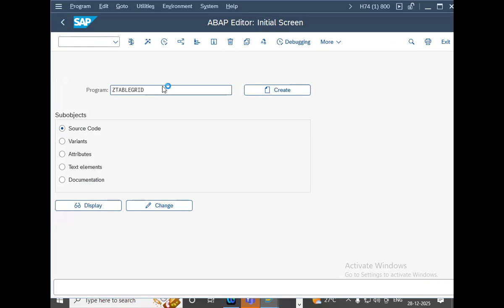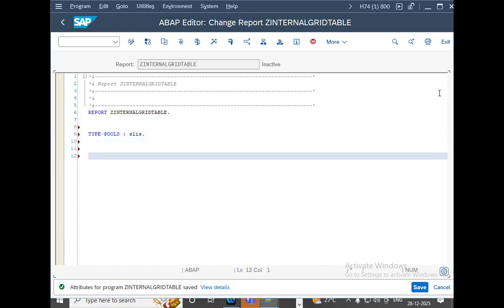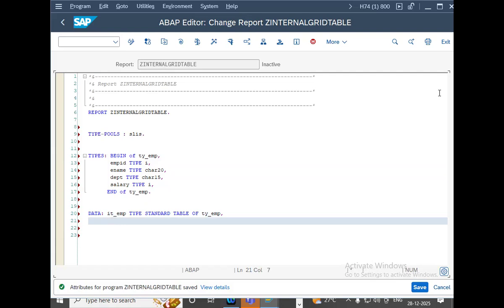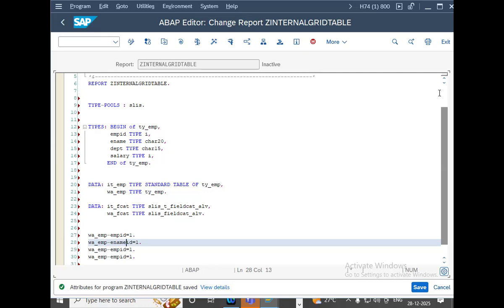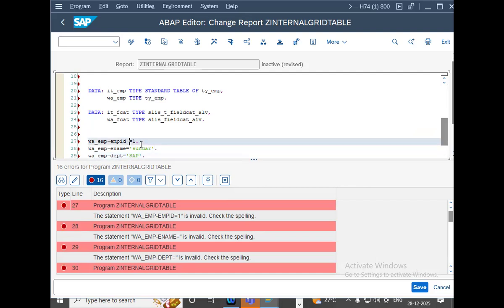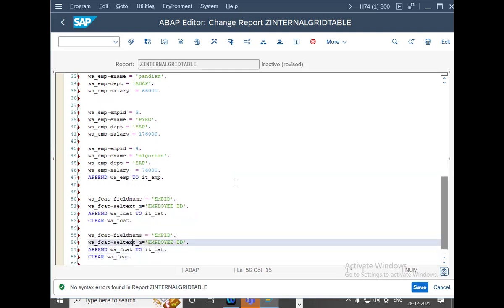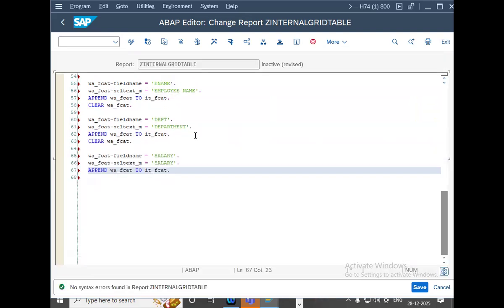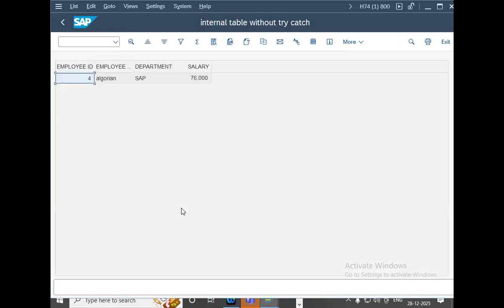SAP ABAP Basics in Tamil | First ABAP Program Step by Step